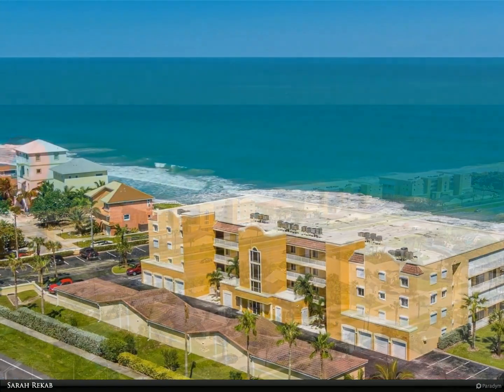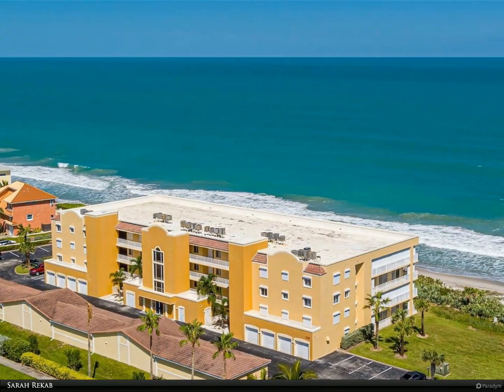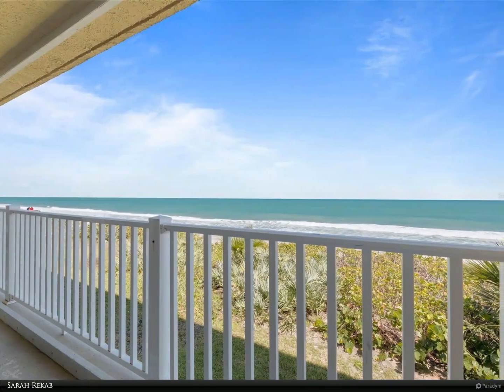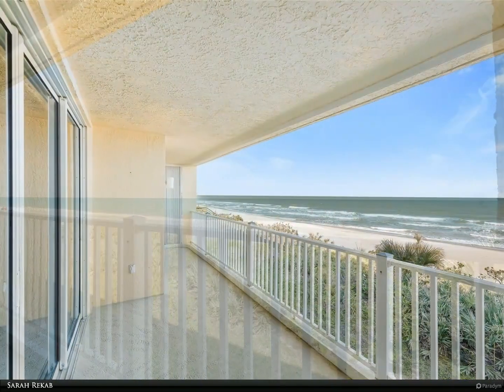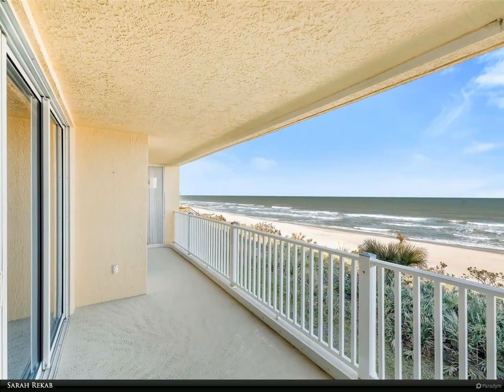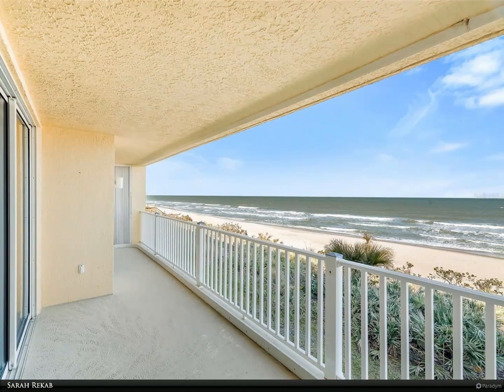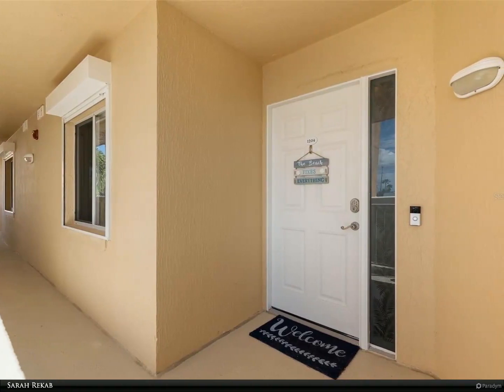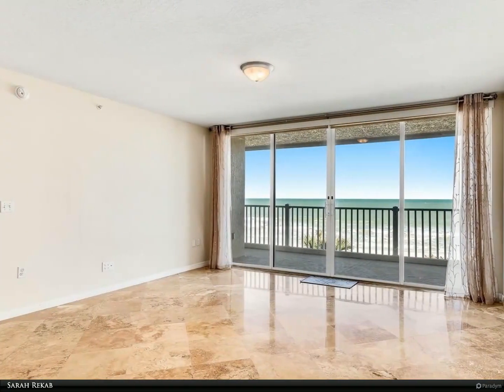Berkshire Hathaway HomeServices Florida Realty - 1791 HIGHWAY A1A 1204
MOVE IN READY! BUILT IN 2000! RARE 3/2 WITH GARAGE! EXCELLENT LOCATION & WALKABILITY! Paradise found in this beautifully updated oceanfront condo. Light, bright and coastal with spectacular views of the Atlantic Ocean. Gleaming travertine marble floors pairs perfectly with granite counter tops throughout the spacious and open floor plan, giving it a cohesive feel. Worry free living with a newer A/C, 2022 hot water heater and a 2022 condenser and a rare garage. The recently upgraded kitchen features include stainless steel appliances and a breakfast bar. Owner's suite features include a double vanity, jacuzzi tub and walk in shower. Close to shopping & restaurants. Enjoy the heated pool, Clubhouse & exercise room Lantana offers. Move in ready so this is your chance to live your dream!

Sarah Rekab
Berkshire Hathaway HomeServices Florida Realty